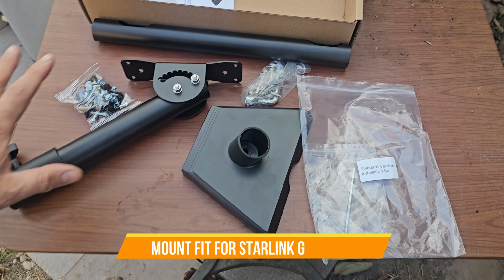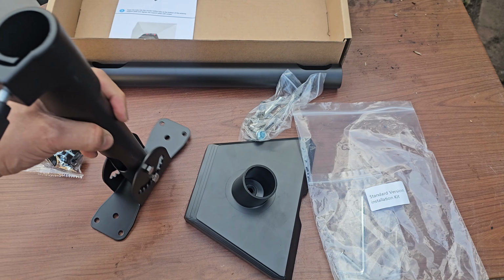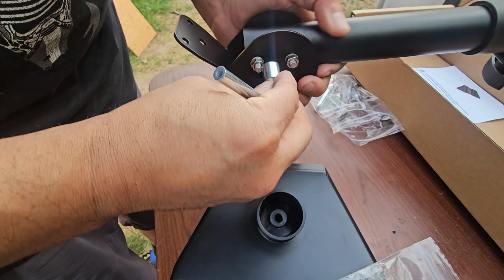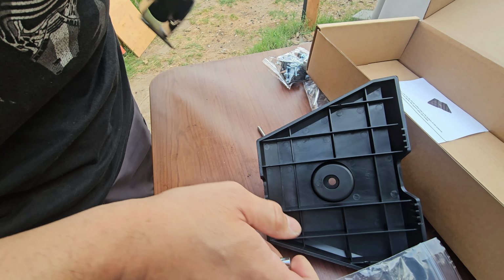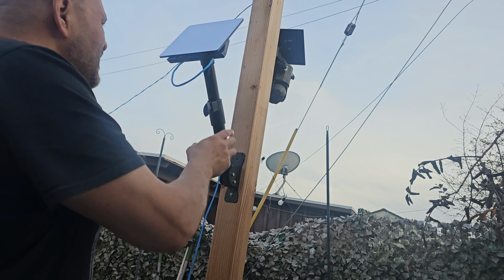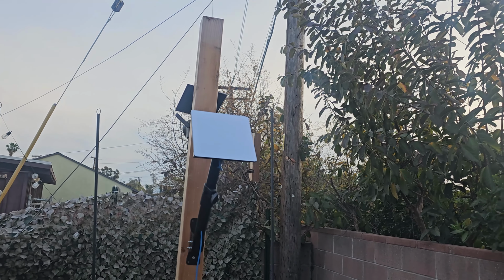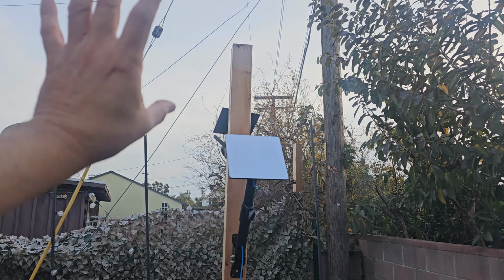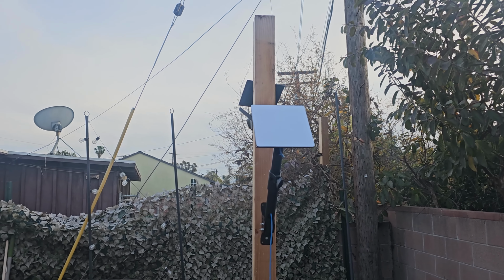Mount Fit for Starlink Gen 3 or V4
DENFIX TS06 Heavy Duty Pivot Roof Mount Fit for Starlink Gen 3/V4, Adjustable Pole Mount with Gen 3 Pipe Adapter, Mounting Kit Compatible with Starlink REV4 Internet Kit Satellite